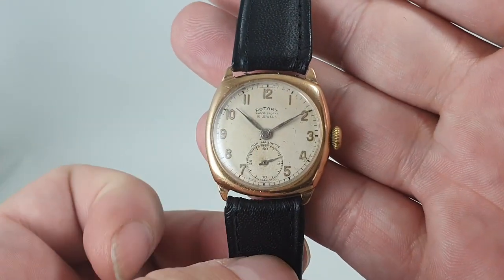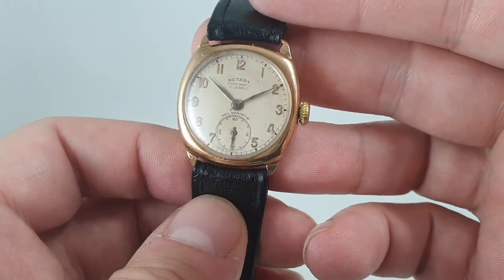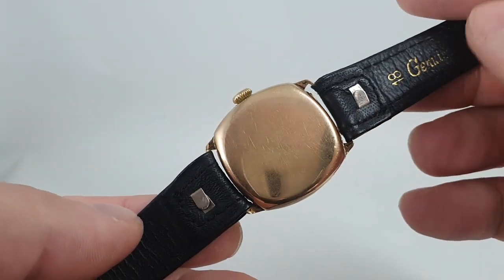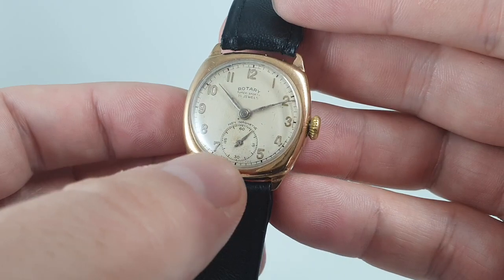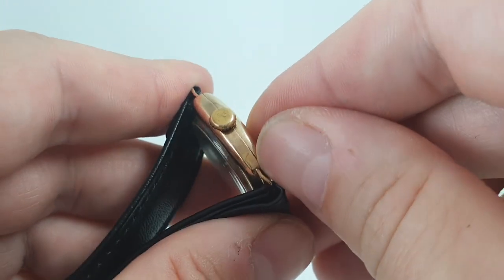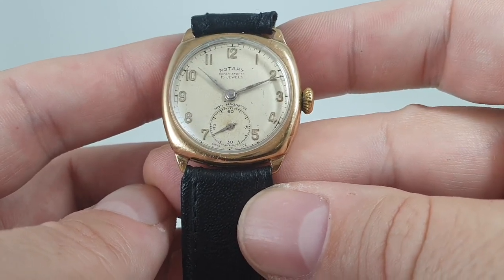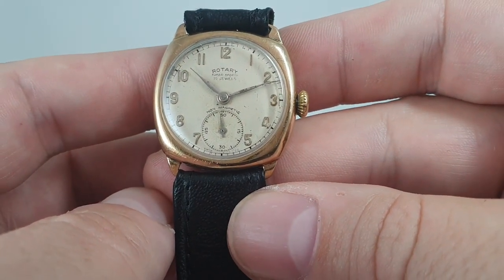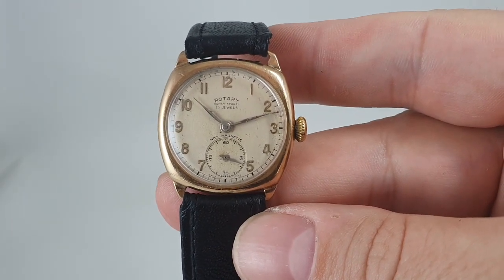1939 Rotary Super Sports 9k gold men's vintage watch